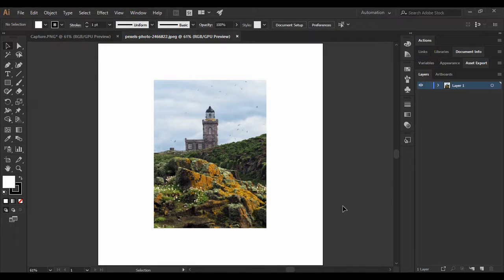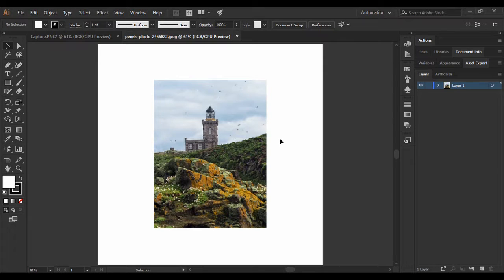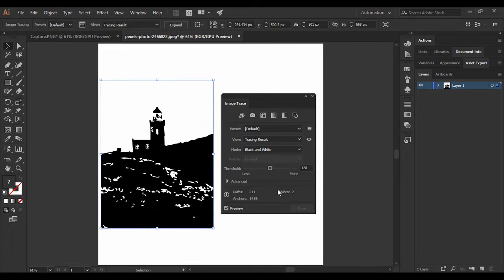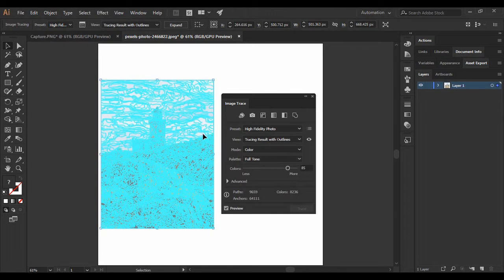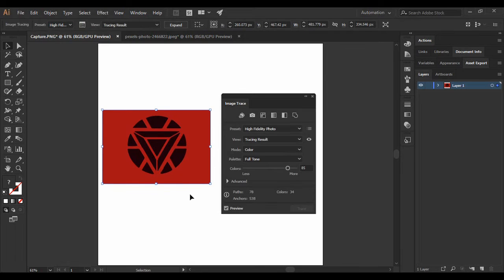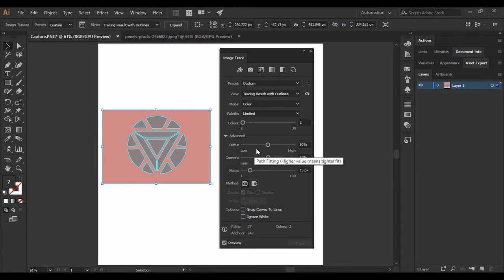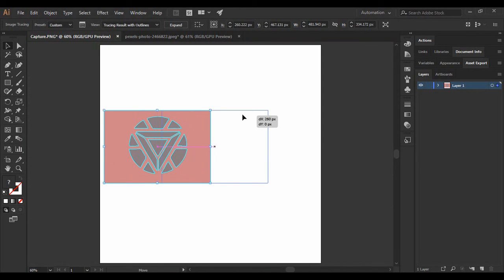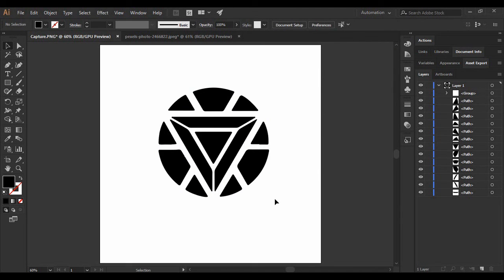How to Convert Image into Vector Graphics with Adobe Illustrator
In this Adobe Illustrator Tutorials video, we are going to learn a very important trick. This trick comes in handy in a variety of places while using Adobe Illustrator and using it you can easily convert any image into a vector file.

Welcome to this course on  Adobe Illustrator Adobe Illustrator Tutorials For Beginners. In this course  we will learn the Basics Adobe Illustrator.  Illustrator is a vector based program. The complete beginners guide to Adobe Illustrator.In this tutorial I am to going to introduce you to the Adobe Illustrator interface.  Adobe Illustrator  is used to draw illustrations, cartoons, diagrams, charts and logos. • Unlike bitmap images that store information in a grid of dots, Illustrator uses vectors to draw out the shapes.